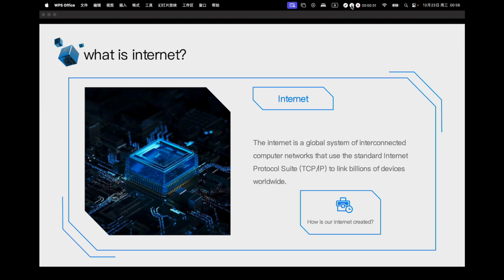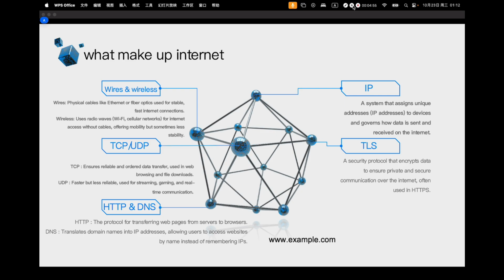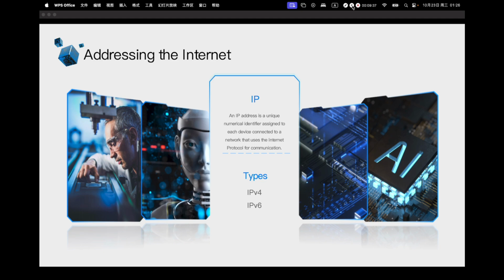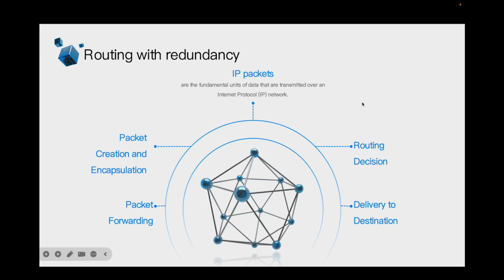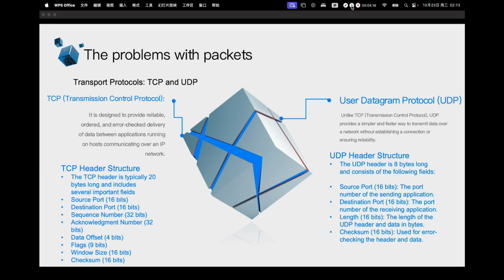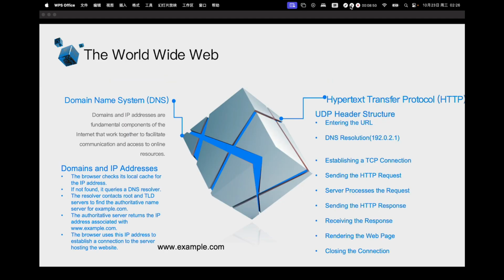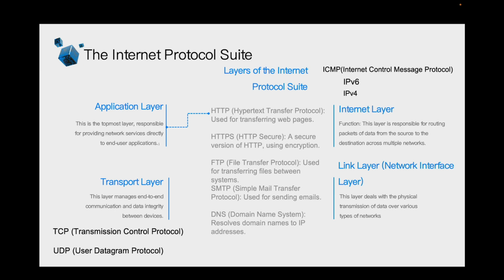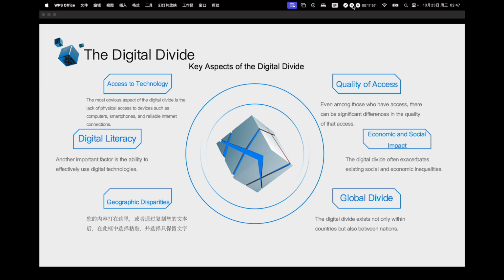Nozomio | AP Computer Science Principles | Unit 2 Review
Welcome to Nozomio! In this video, we’ll explore Unit 2 of AP Computer Science Principles (AP CSP), diving into key topics such as **the Internet, IP addressing, packet switching, redundancy, fault tolerance**, and much more. You'll gain a deeper understanding of how the internet works, the importance of routing, and how networks ensure reliable data transmission. Whether you're starting your AP CSP journey or preparing for the exam, this video will guide you through crucial concepts, helping you succeed in your studies.